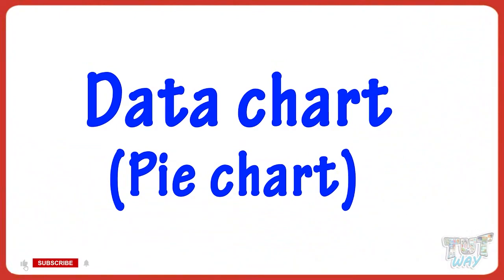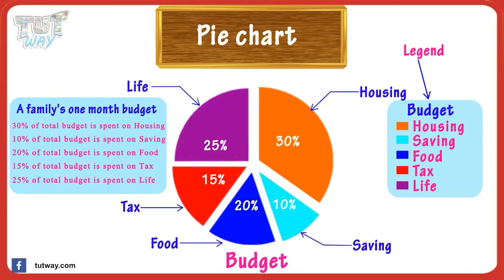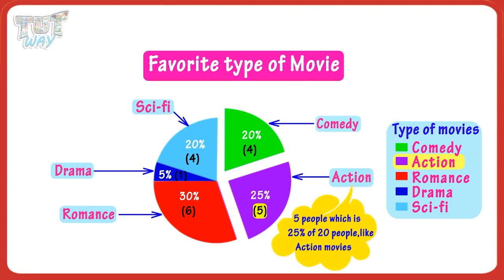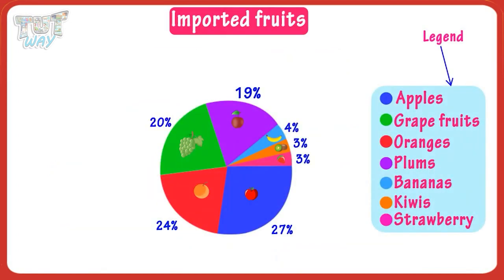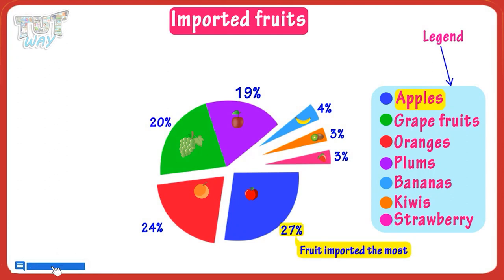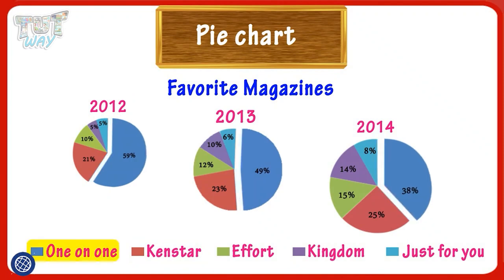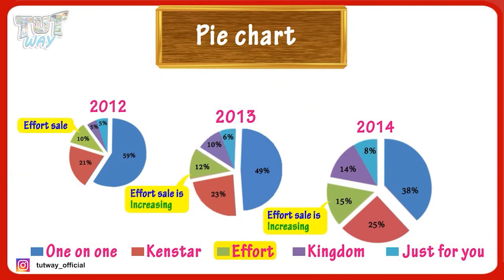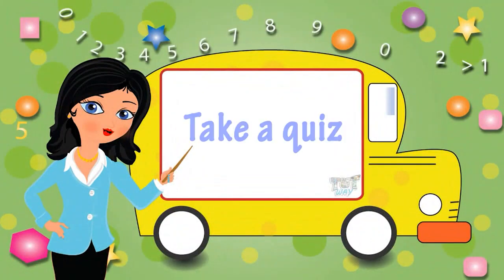Pie Chart | Drawing Pie Charts | Features of Pie Chart | Data Charts Types, Graphs & Features | Math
This educational video explains about “Uses of Biodegradable Waste”. This will help them a lot in their daily routine.

This video covers the following topics:
Pie Chart
Examples of Pie Chart
Data charts
Its types and features
What are data charts?
Bar Graph
Line Graph
Pie Chart